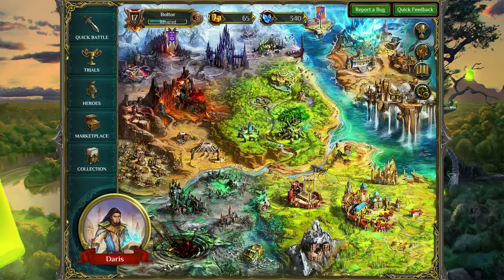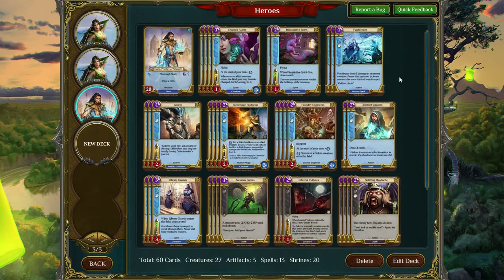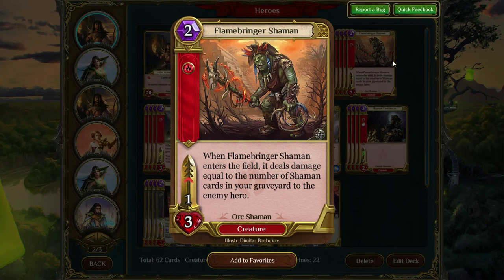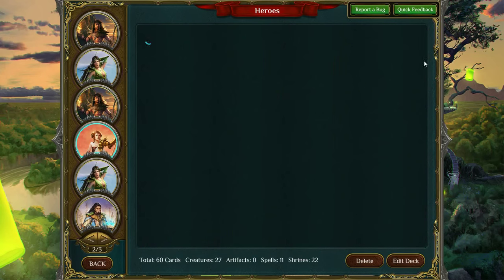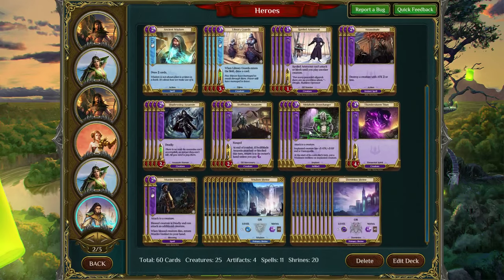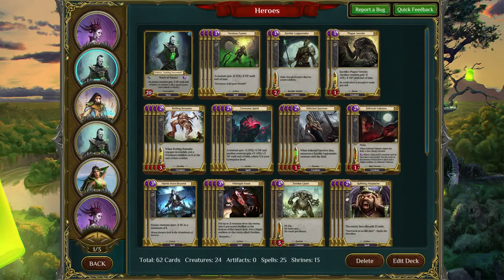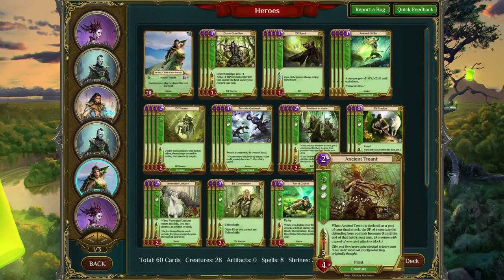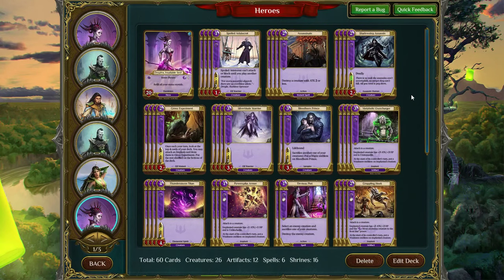Budget Deck Collection - 15 Decks!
The set of Budget (easy to build/Free To Play) decks I've collected on my Spellweaver Thread! No game play, it'd be a lot of games to play 15 games!